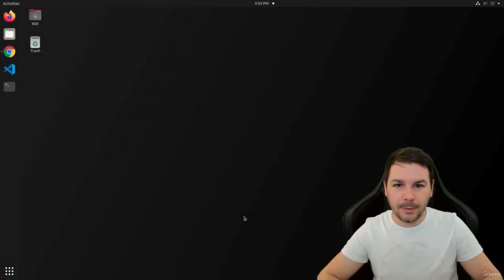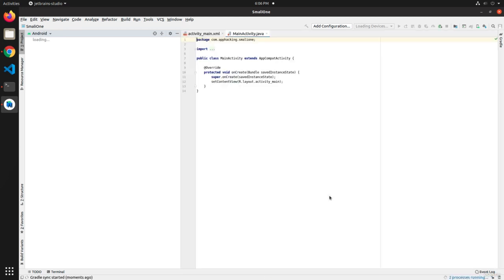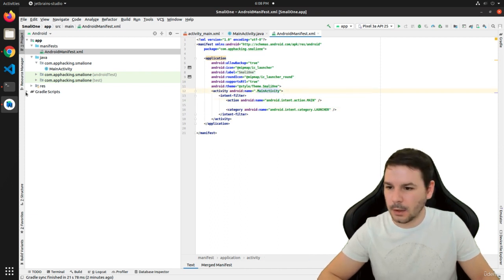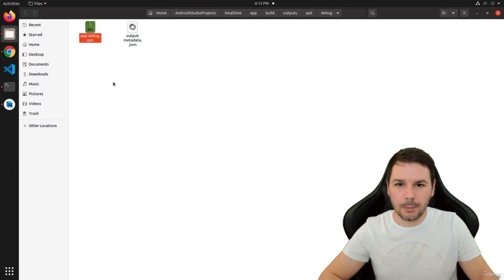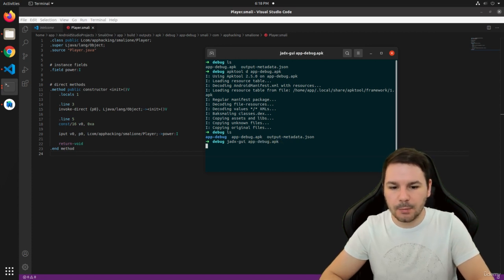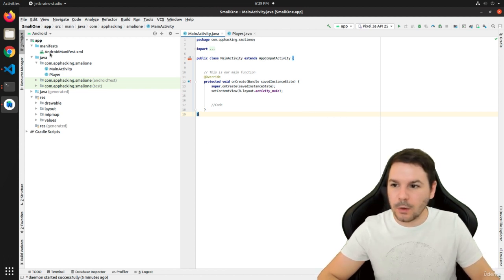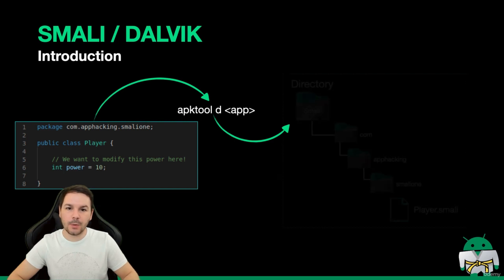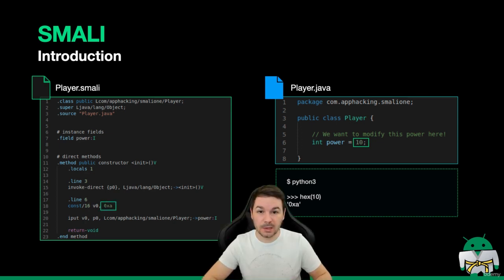4.02 Smali Introduction